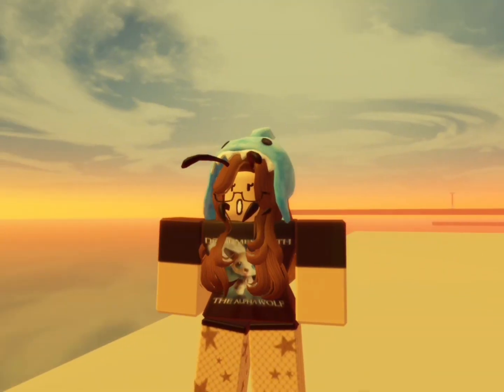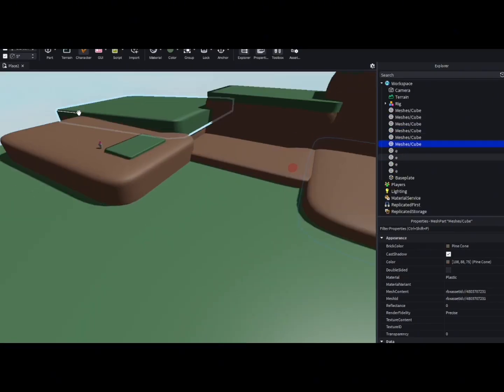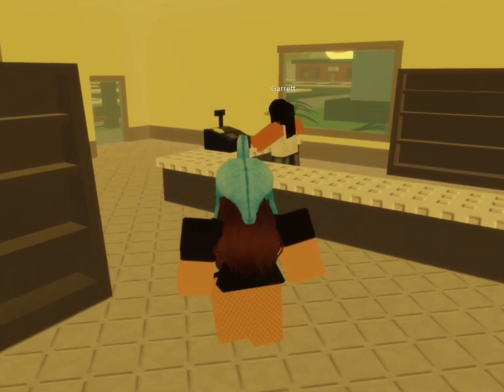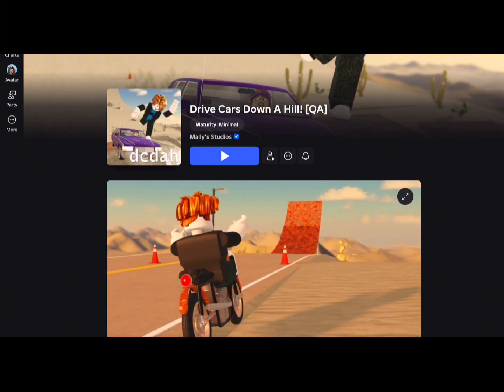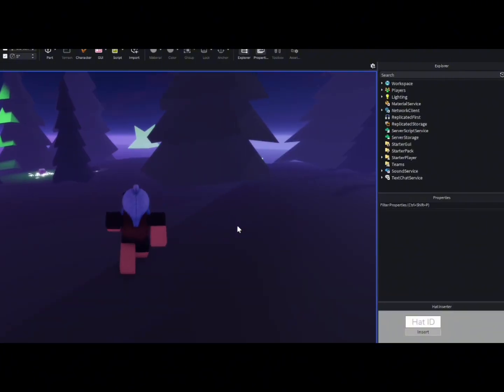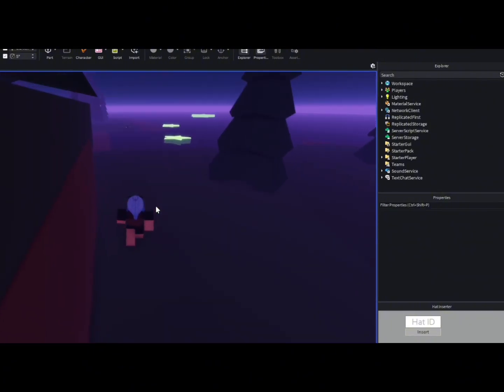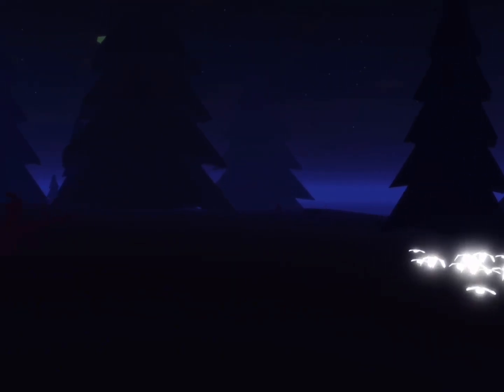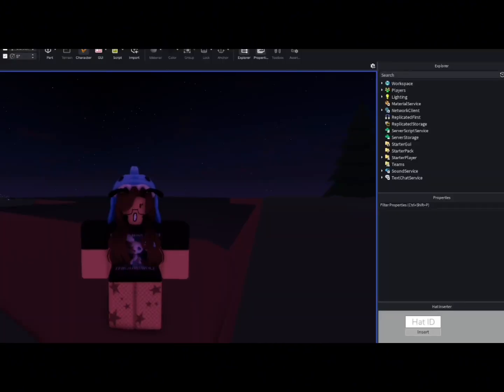How to Build Atmosphere & Maps In Roblox Studio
In this video I show you how I personally go about making the map, and atmosphere in my Roblox games.